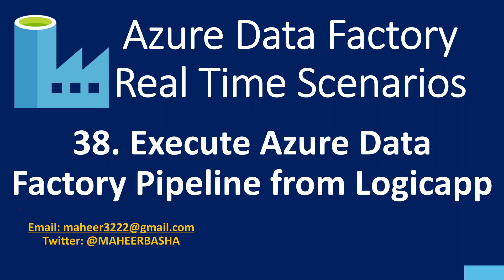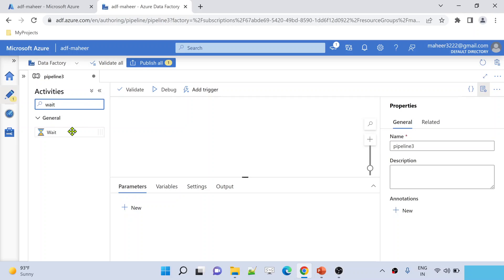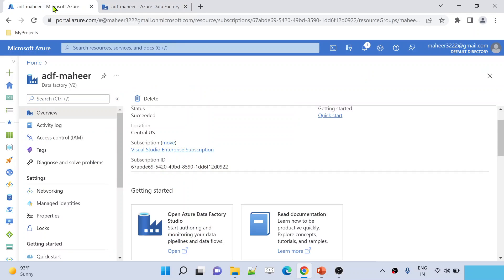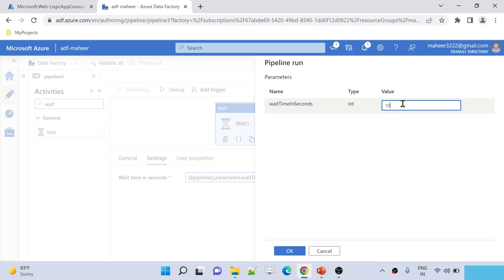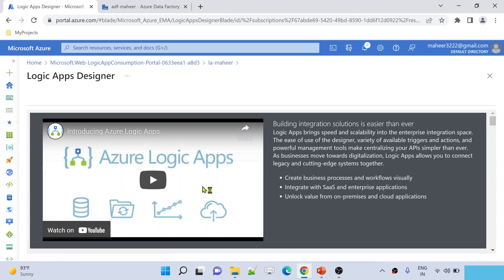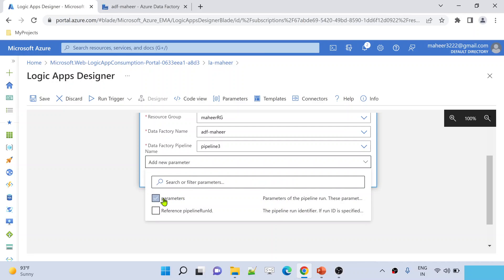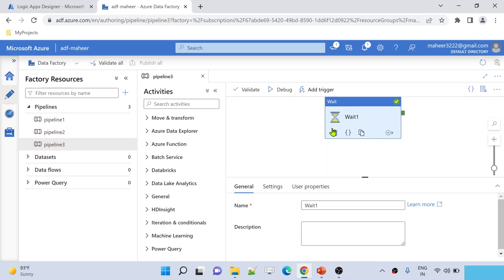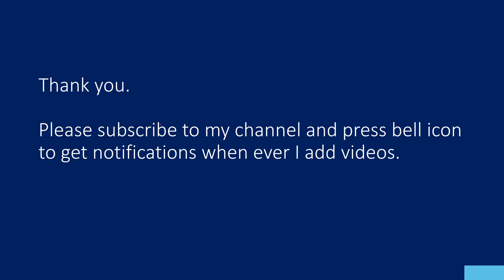38. Execute Azure Data Factory Pipeline from Logicapp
In this video, I discussed about executing Azure data factory pipeline from Logicapp.